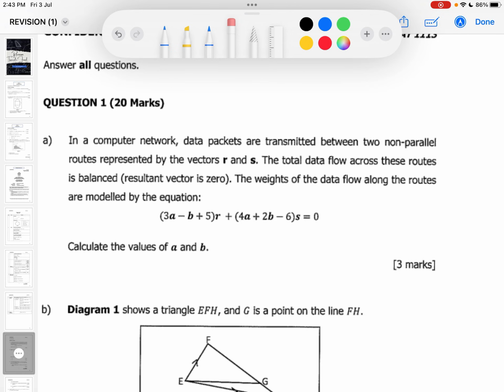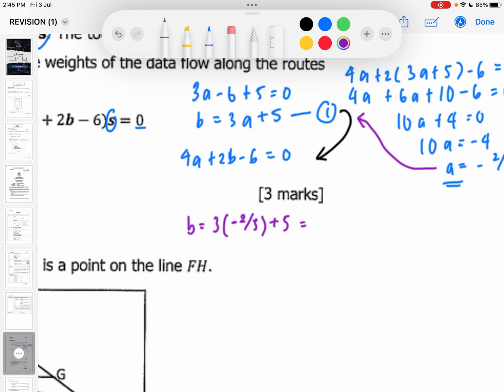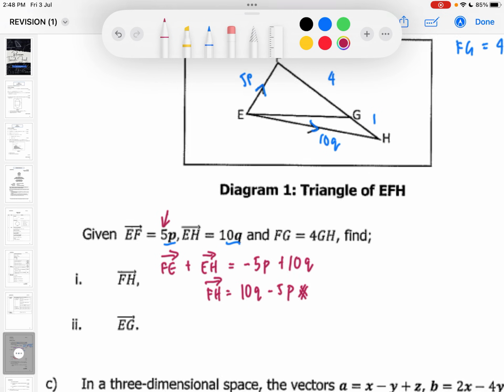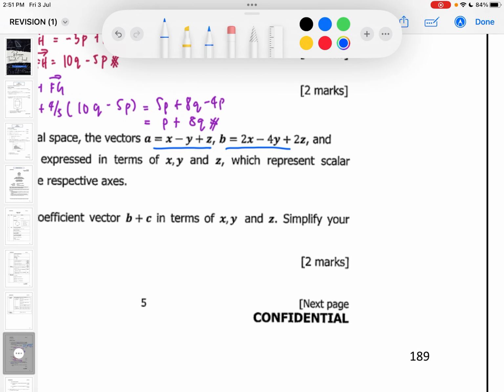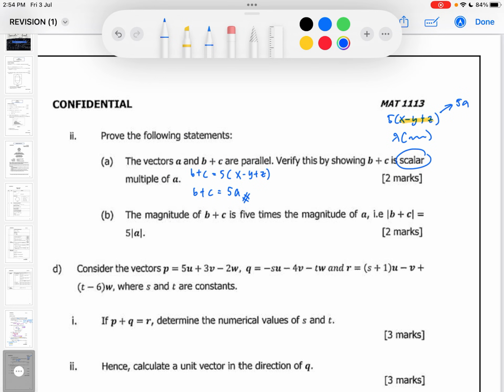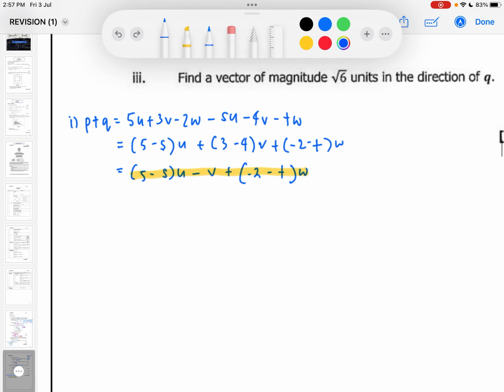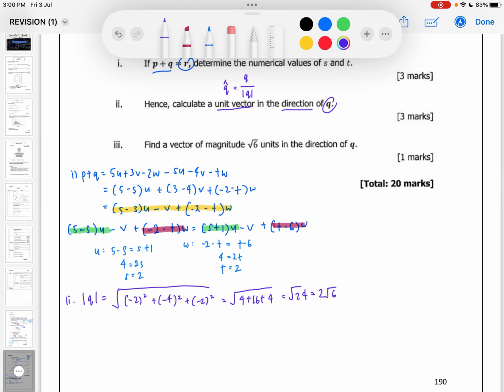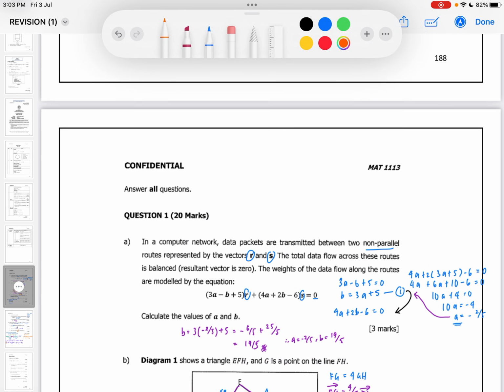Calculus - Vectors Final Revision Set A